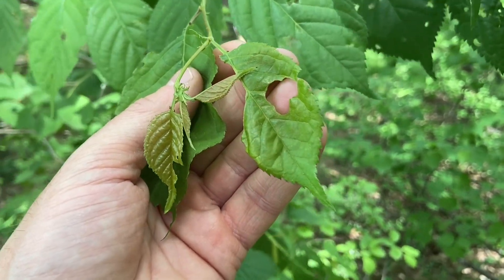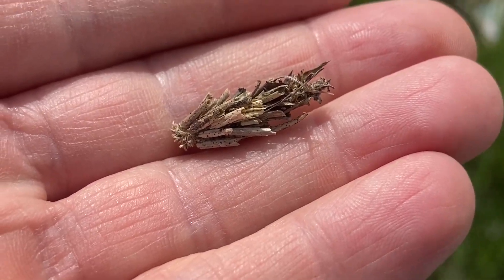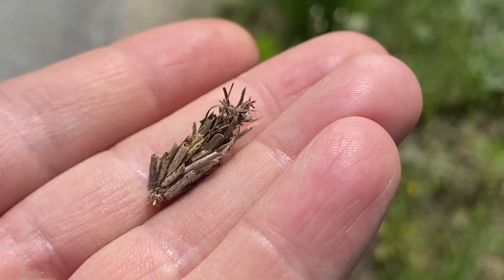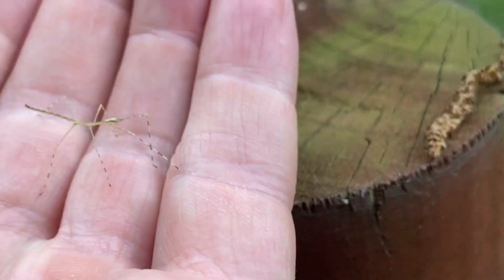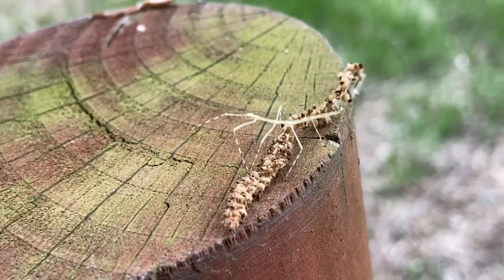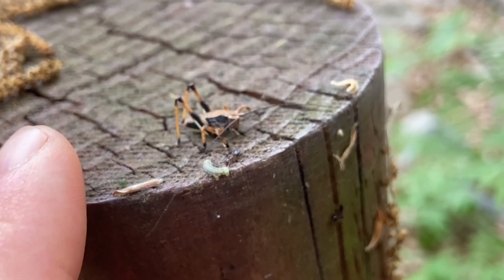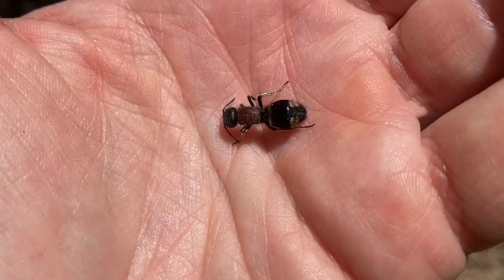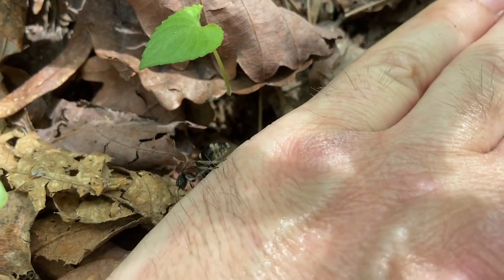거미와 곤충 Spiders & Insects In Cheonan (2024 April 28th)